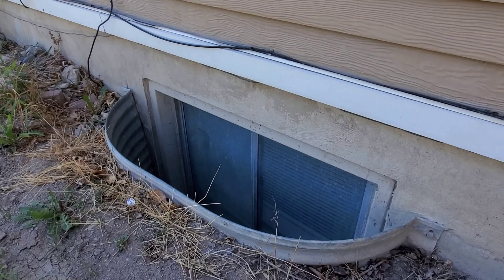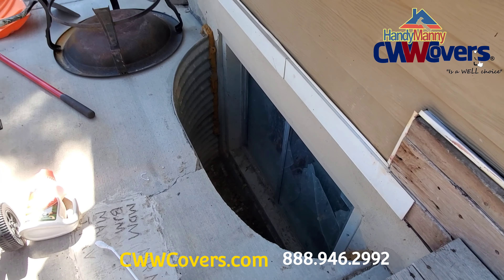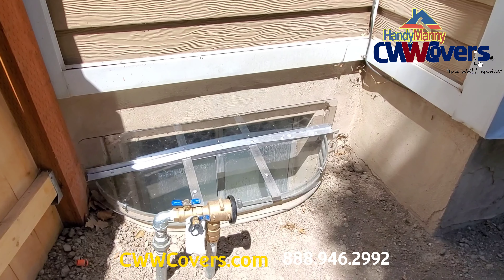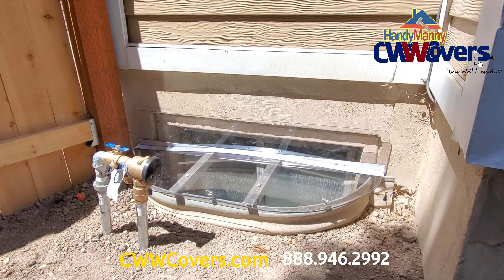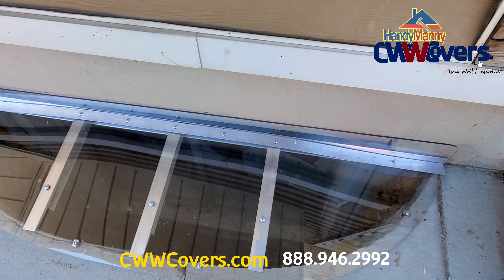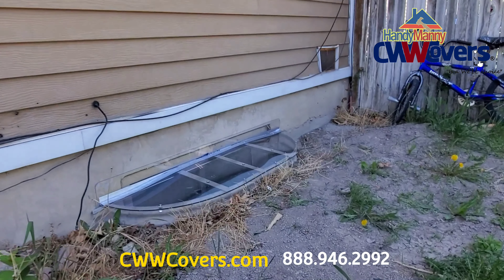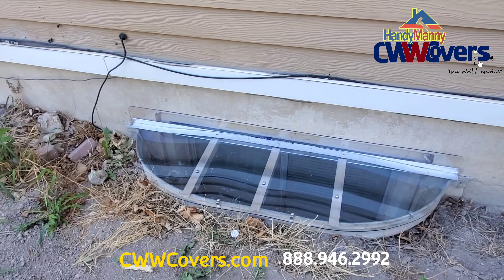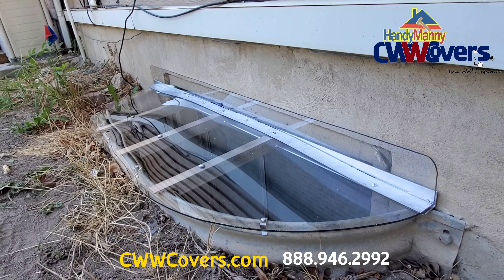Basement Window Wells | with SLOPED Custom Window Well Covers CWWCovers.com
Basement Window Wells | with SLOPED Custom Window Well Covers

✅ Window Well Replacement
✅ NEW Sloped Custom Window Well Covers.
✅ Made on-site. 🏘🇺🇲
✅ Lifetime Warranty 🛡
✅ Supports up to 800Lbs.🦍
✅ Crystal-Clear and Frosted Polycarbonate 🪟

✳ Window well 🇺🇸 Custom Window Well Covers | SLOPED

✅Made on-site. 🏘🇺🇲
✅Lifetime Warranty 🛡

✳Window well Replacement 🔰
✳Window Well Picture Scenes 🖼
✳Basement Windows
✳Escape Ladders